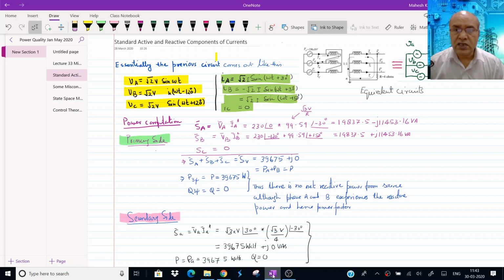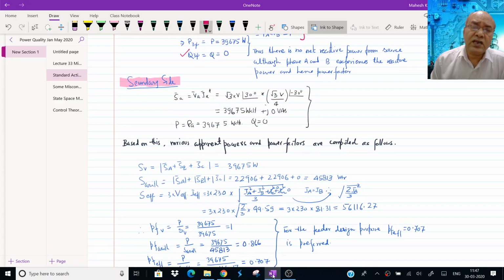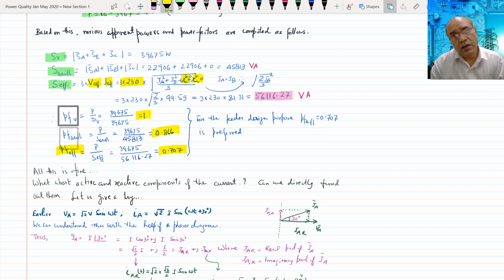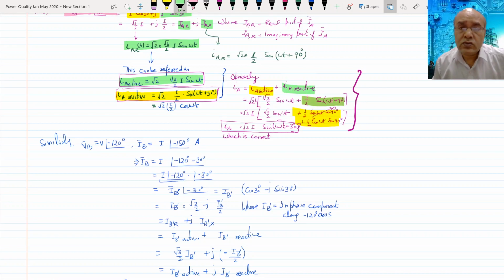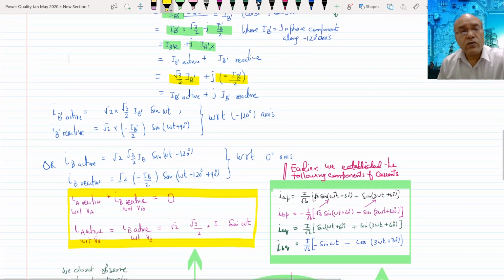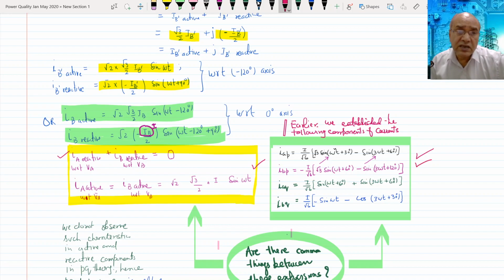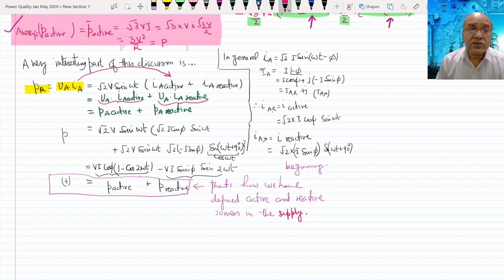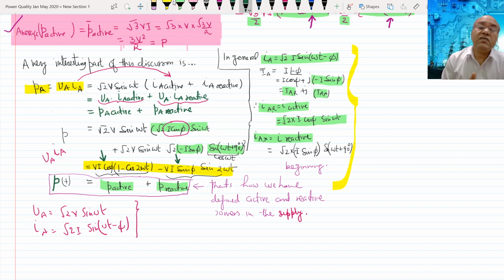Lecture 34 on Instantaneous Reactive Power Theory 7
This video lecture gives some more clarity on the active and reactive components of phase current.